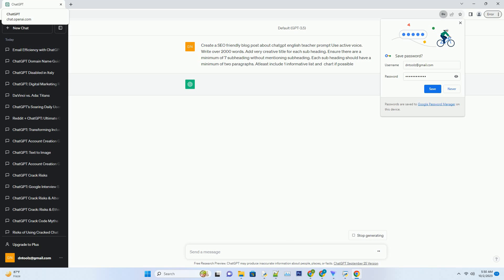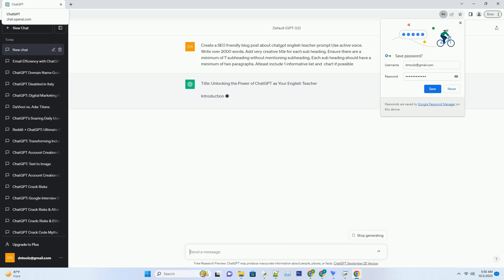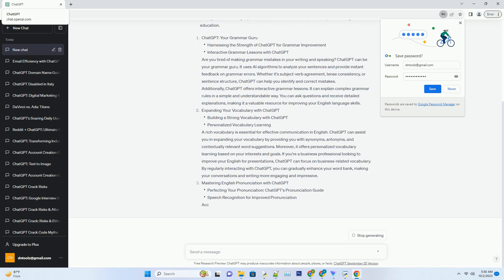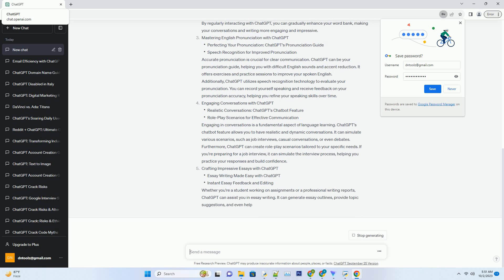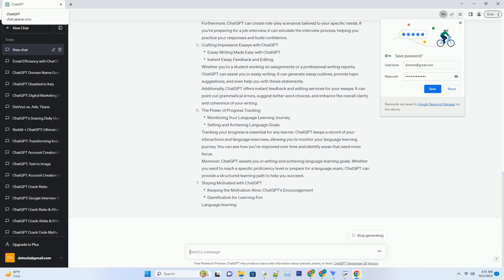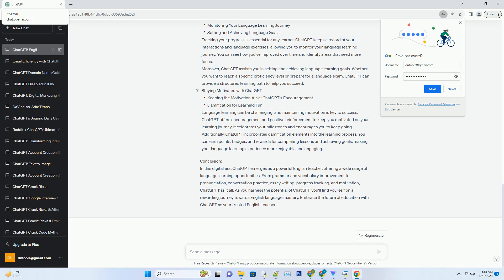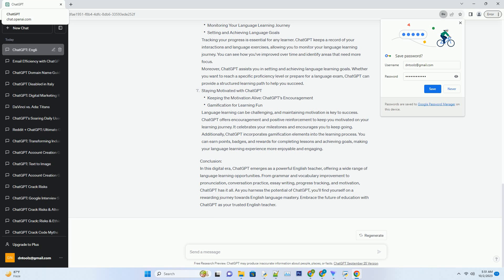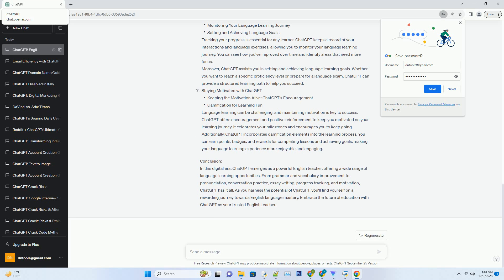chatgpt english teacher prompt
# title: unlocking the power of chatgpt as your english teacher
# introduction:
in the digital age, learning english has become more accessible than ever, thanks to innovative technologies and ai-driven tools. one such tool that has been making waves in the education sector is chatgpt. in this comprehensive guide, we will explore how chatgpt can serve as your english teacher, providing you with personalized and effective language learning experiences. from grammar and vocabulary to conversation practice and essay writing, chatgpt has got you covered. let's dive into the world of ai-powered english education.
# chatgpt: your grammar guru
harnessing the strength of chatgpt for grammar improvement
interactive grammar lessons with chatgpt
are you tired of making grammar mistakes in your writing and speaking? chatgpt can be your grammar guru. it uses ai algorithms to analyze your sentences and provide instant feedback on grammar errors. whether it's subject-verb agreement, tense consistency, or sentence structure, chatgpt can help you identify and correct mistakes.
additionally, chatgpt offers interactive grammar lessons. it can explain complex grammar rules in a simple and understandable way. you can ask questions and receive detailed explanations, making it a valuable resource for improving your english language skills.
# additionally, chatgpt offers interactive grammar lessons. it can explain complex grammar rules in a simple and understandable way. you can ask questions and receive detailed explanations, maki ...